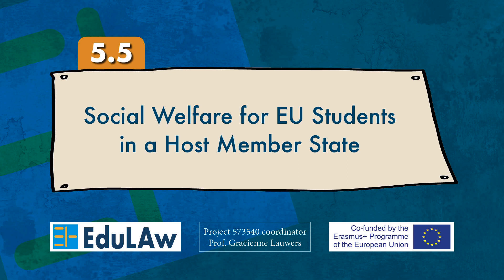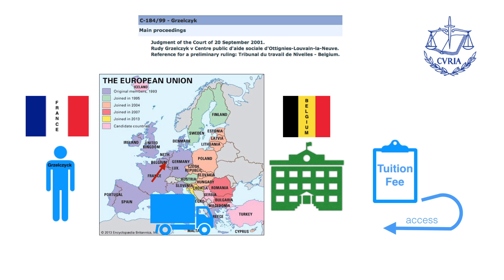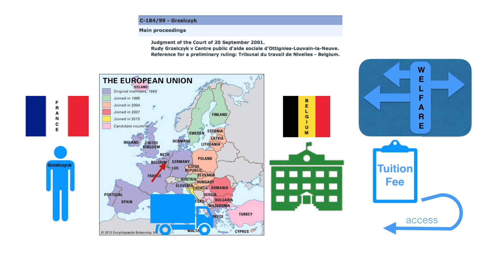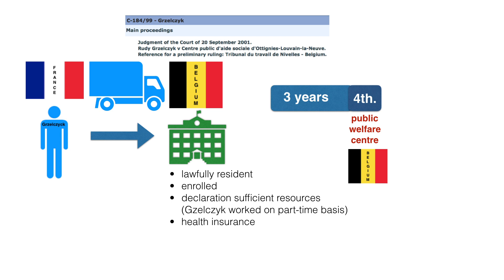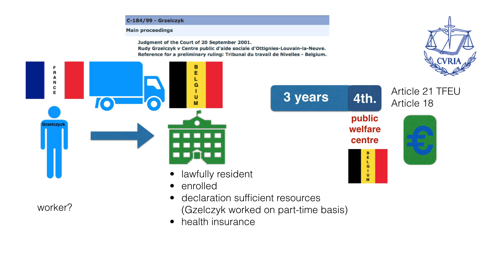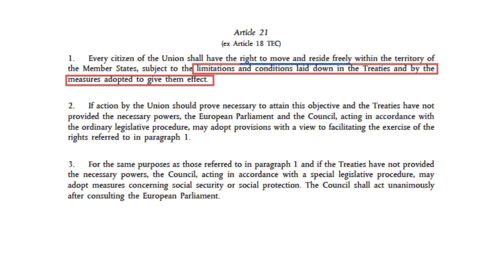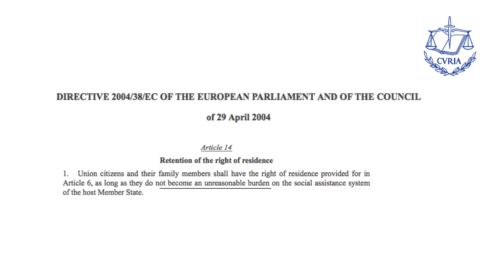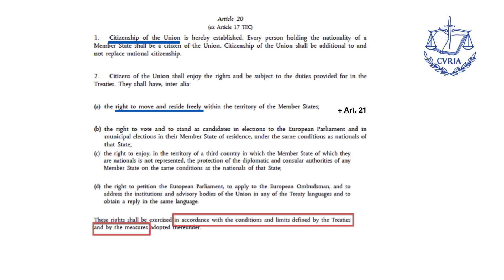5.5 Social Welfare for EU Students in a Host Member State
5.5 Social Welfare for EU Students in a Host Member State

EduLAw is the online course on education law for teachers, created to support teachers and principals to engage in rights based decision making in education.
Access the EduLAw website, EduLAw textbook and Albanian and Russian subtitle versions of this course

EduLAw was a collaborative effort by scholars from the Vrije Universiteit Brussel (BE), European Association for Education Law and Policy (BE), Vytautus Magnus University (LT), University of Bialystok (PL), University of Tirana (ALB), Aleksandër Moisiu University of Durrës (ALB), Belarusian State Pedagogical University named after Maxim Tank (BY), Francisk Skorina Gomel State University (BY), Moscow City University (RU), Kutafin Moscow State Law University (RU), Mari State University (RU), Northern Arctic Federal University (RU).
Voices: Lynn Rabas and Toon Ieven.